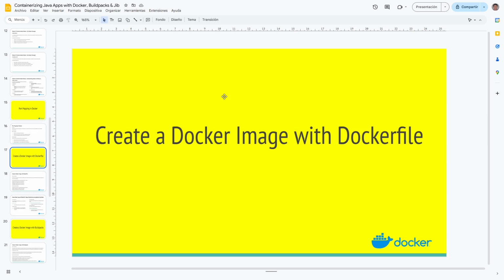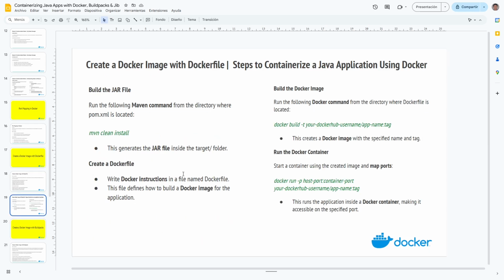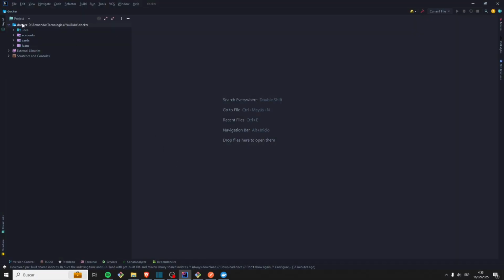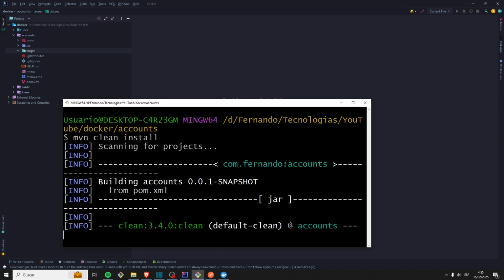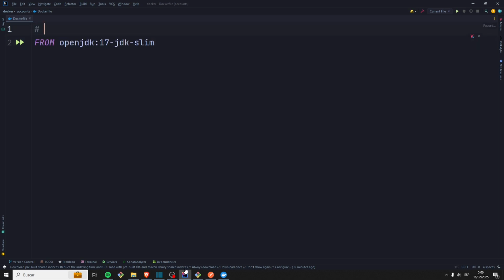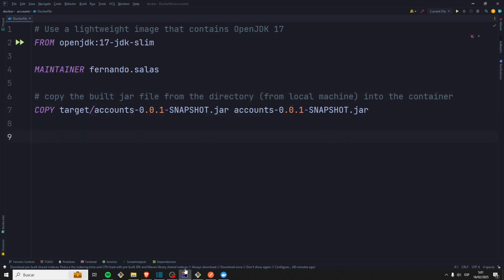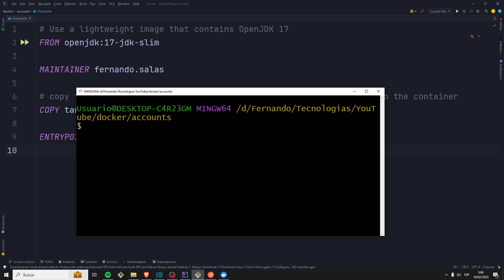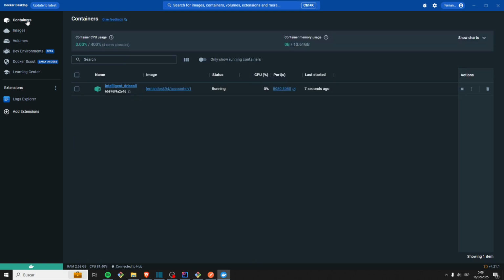Dockerizing Java Apps: Create a Docker Image with Dockerfile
Hey everyone! 👋

Welcome to the Dockerizing Java Apps: Dockerfile, Buildpacks, and Google Jib Series!

In this video, we’ll take a deep dive into creating Docker images using Dockerfiles. You’ll learn the fundamentals of writing an efficient Dockerfile, understand best practices for building lightweight and secure images, and see a step-by-step demonstration of the entire process. By the end, you'll be able to package your Java applications into containerized environments with confidence.